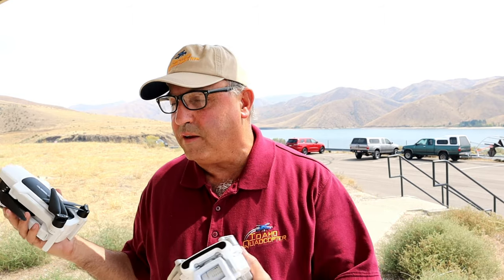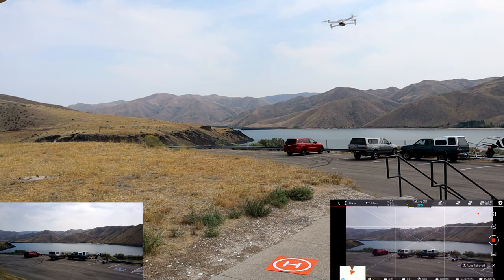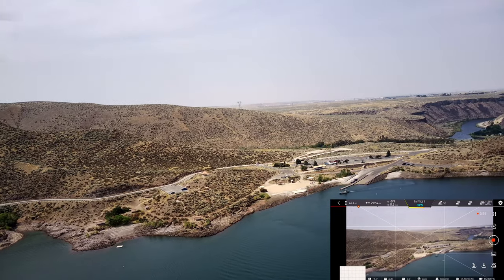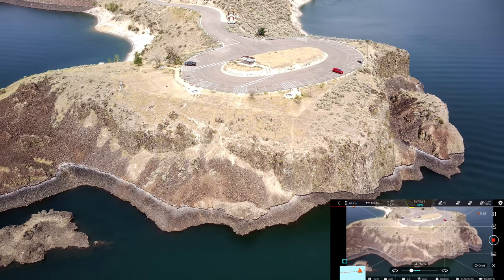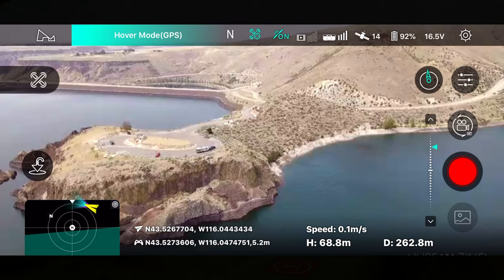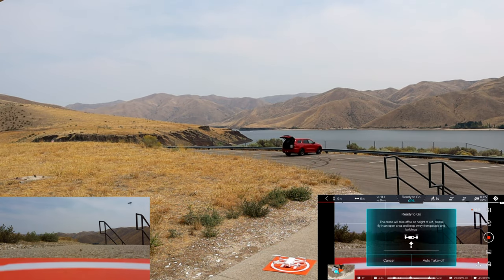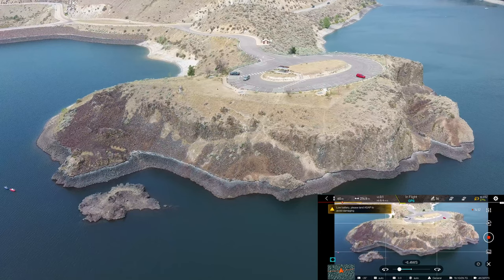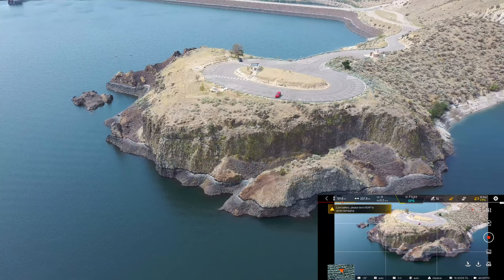Fimi X8 SE 2020, 2018 and Hubsan Zino 2 at Lucky Peak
In this video we do some more comparisons between the Fimi X8 SE 2020, and the 2018 versions.  I throw the Hubsan Zino 2 in as a ringer.  We ended up with mixed results.  The Zino refused to cooperate.  The auto WB on the Fimi 2020 kept changing the color profile throughout the flight.  There's more work to be done here.  It was a fun day to fly at Lucky Peak though!
Banggood has the Fimi X8 SE for $359 here.

Fimi X8 SE 2020 for $359 Select US warehouse.